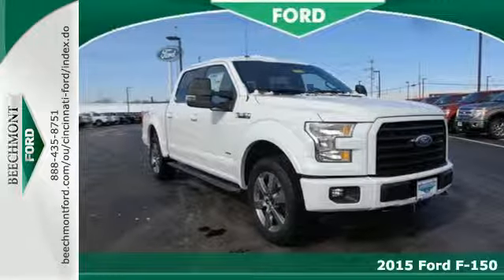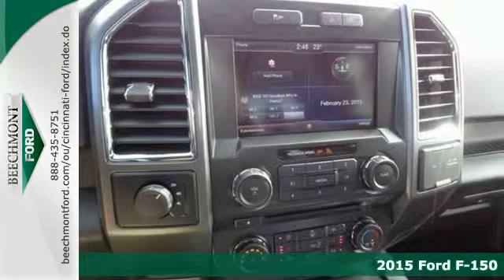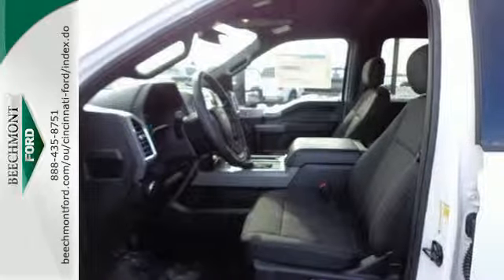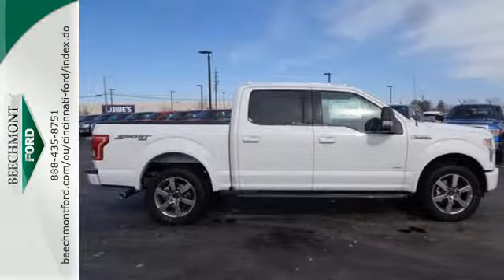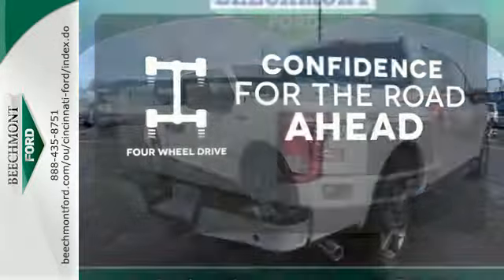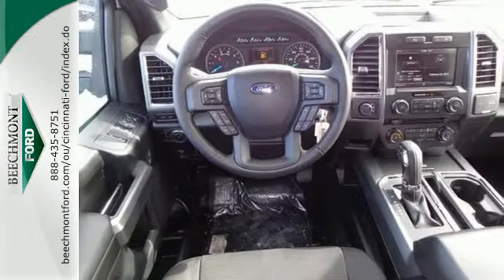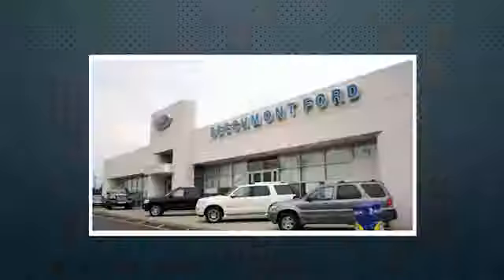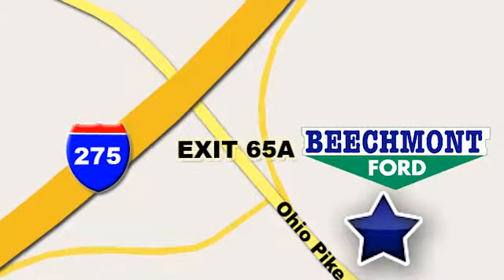2015 Ford F-150 Cincinnati Dayton, OH T15-613 - SOLD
Year: 2015
Make: Ford
Model: F-150
Trim: XLT
Engine: 6 Cyl. 2.7 L
Transmission: Automatic
Color: Oxford White
Interior: Sport Cloth 40/Console/40 Black Interior
Stock #: T15-613
VIN: 1FTEW1EP5FFA51953

Address:
600 Ohio Pike